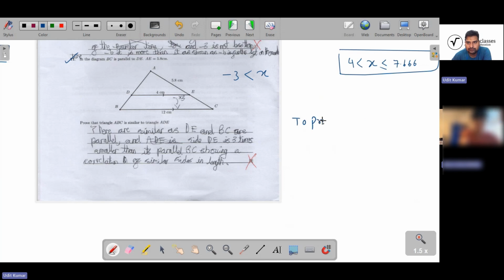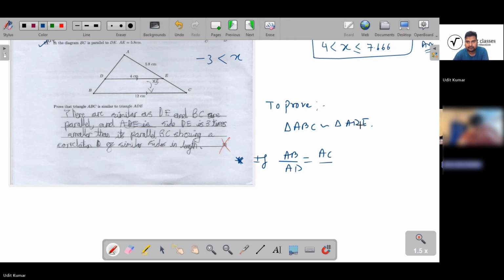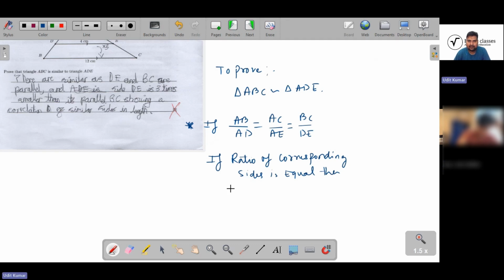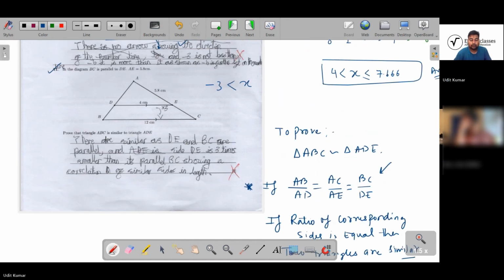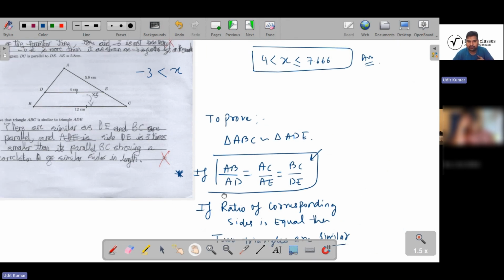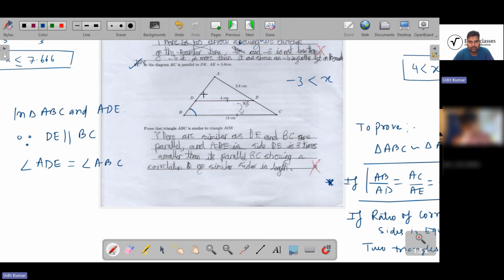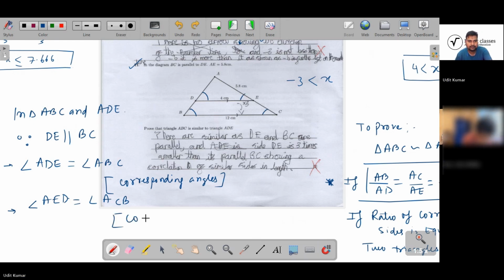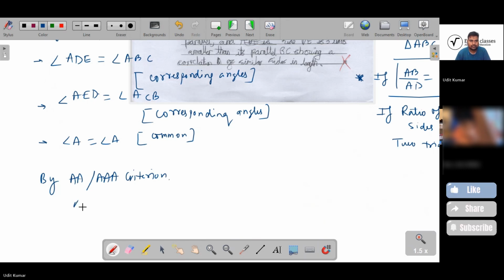Similar Triangles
In this video, we discuss a question based on the similarity criteria of triangles.
The problem focuses on identifying the correct condition—such as AA, SSS, or SAS—that confirms two triangles are similar.
We walk through the reasoning step-by-step, helping you understand how to apply the criteria effectively in exam-style questions.